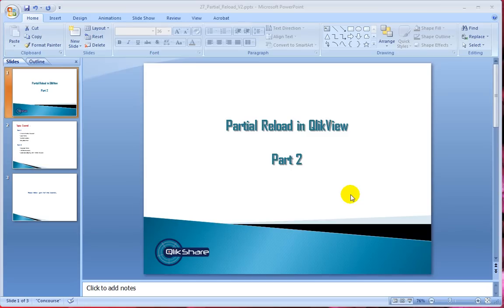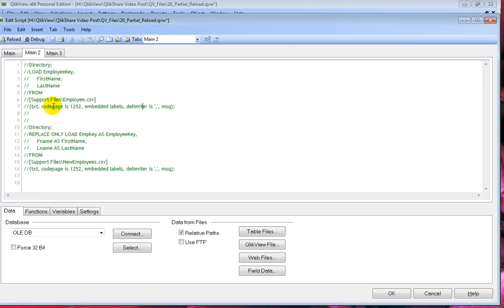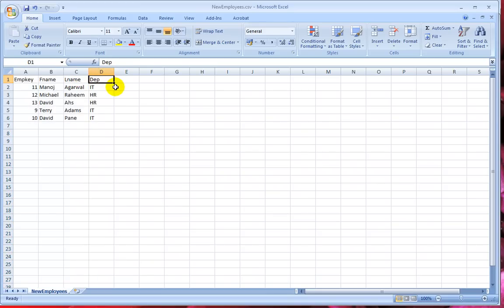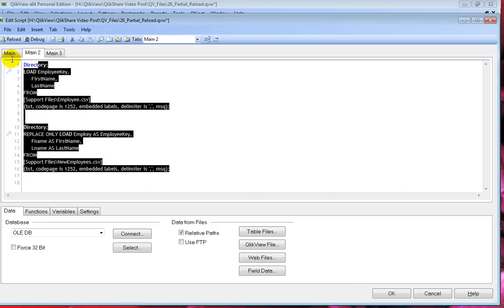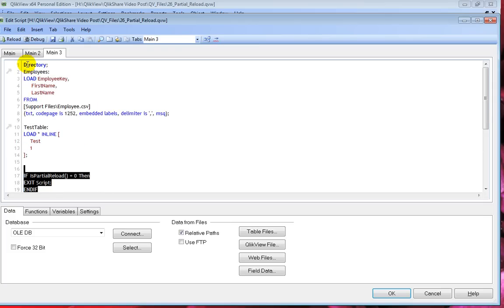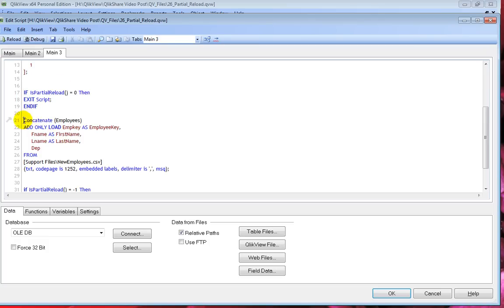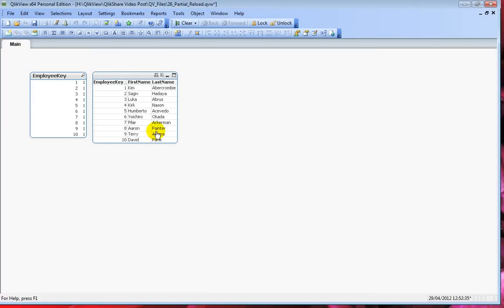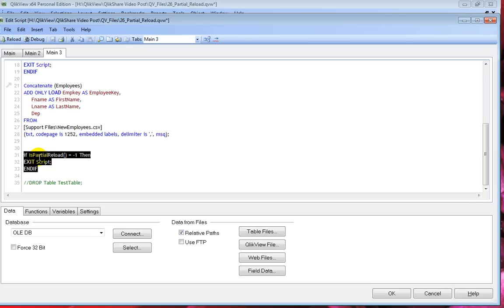Partial Reload in QlikView - Part II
This video is second part of two part series on Partial Reload. If you have not seen the first part then I'd recommend you to go watch the first part for full understanding. Please click here to access the first part. Partial Reload is executed on the current script including all script commands, such as drop tables and drop fields. However, loading tables by using Load & Select statements must be preceded by ADD and REPLACE prefix. I have divided this topic into two videos. In the second post, I'll cover :

    Replace Prefix
    IsPartialRelaod() Function
    Advanced Scripting with Partial Reload